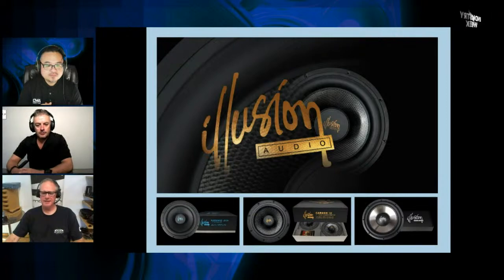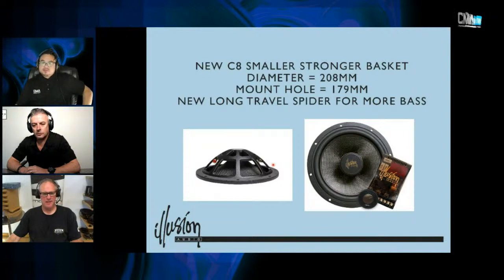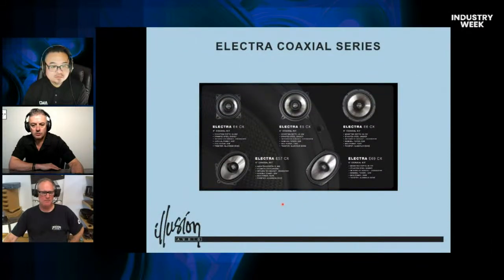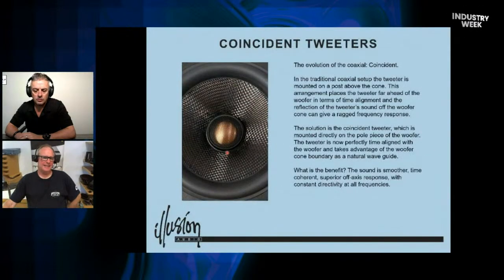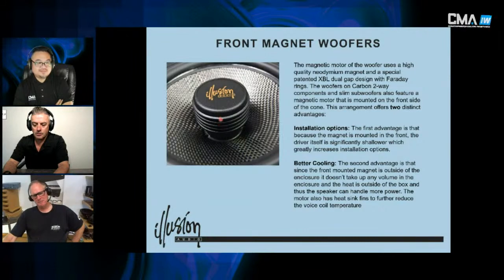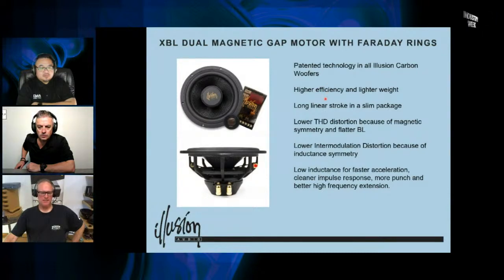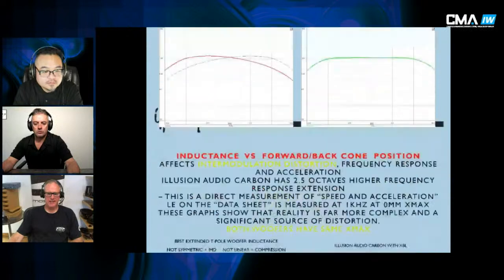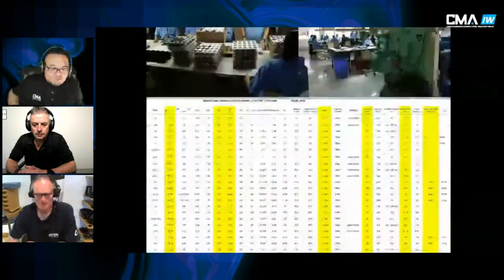Illusion Audio - The Secret Weapon with Alan Hulsebus - Trends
A secret weapon to add to your speaker/subwoofer sales arsenal

Products that deliver on incredible sound quality, installation challenges, and a UNIQUE line of products that will leave you wanting more

Join Alan Hulsebus, from ORCA Design and Manufacturing and learn why you should be carrying this product